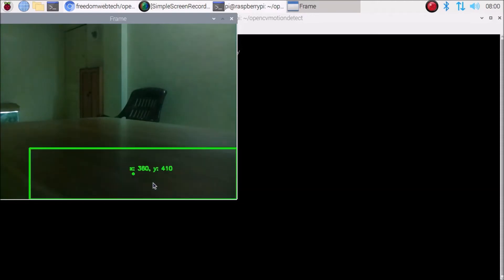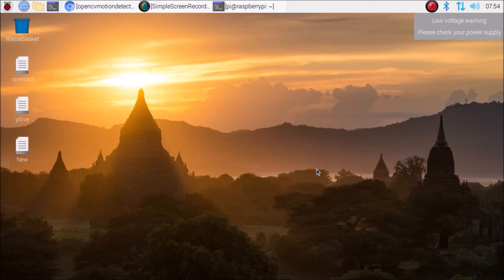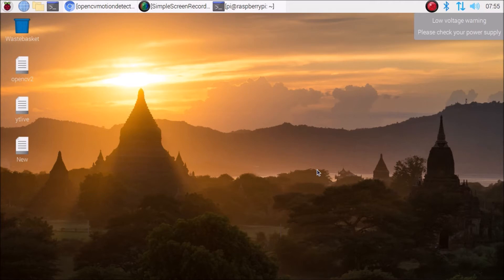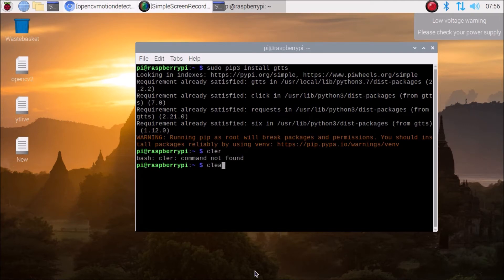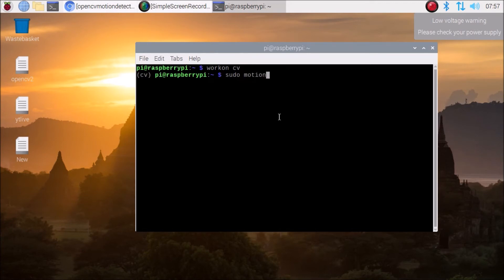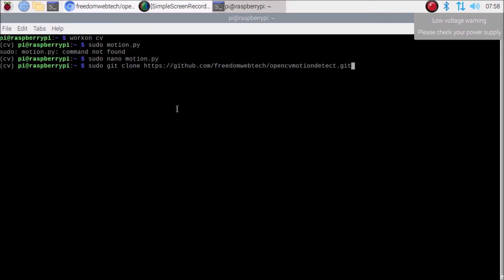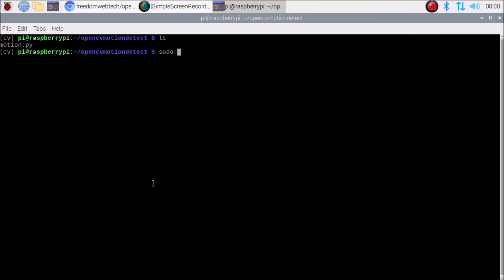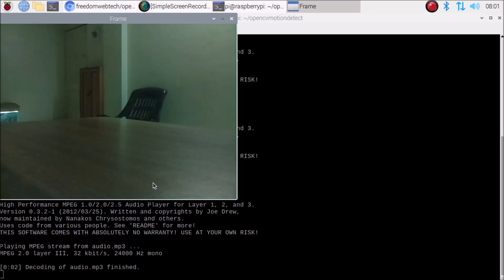opencv motion detection | raspberry pi 4 camera motion detection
object detection,
object detector,
pi 4,
rpi 4,
rpi object,
opencv python,
raspberry pi,
tensorflow,
machine learning,
artificial intelligence,
ai,
computer vision,
opencv object detection,
neural networks,
opencv,
opencv-python,
raspberry pi project,
diy,
opencv,
python,
face recognition,
recognition, detection,
opencv,
ip webcam,
how to,
raspberry pi 4 opencv,
ip webcam,
object detection,
object detector,
pi 4,
rpi 4,
rpi object,
opencv python,
mobilenet ssd,
ssd mobilenet,
deep learning,
deep learning opencv,
dnn,
dnn cv2,
raspberry pi,
opencv,
install opencv,
raspberry pi 4 camera module,
raspberry pi 4 camera module v2,
raspberry pi 4 camera module install,
raspberry pi 4 camera mount,
raspberry pi 4 camera module connection,
raspberry pi 4 camera,
raspberry pi 4 camera setup,
raspberry pi 4 camera projects,
raspberry pi 4 camera live stream,
raspberry pi 4 camera v2,
raspberry pi 4 hq camera,
raspberry pi 4 high quality camera,
how to setup raspberry pi 4 canera,
raspistill command not found,
raspistill camera is not detected,
raspistill command,
raspistill cannot read camera info,
raspivid,
raspivid command,
raspivid stream,
how to connect camera tp raspberry pi 4,
how to enable camera in raspberry pi,
how to use camera in raspberry pi,
raspberry pi 4 surveillance camera,
raspberry,
pi,
camera,
module,
board,
preview,
tutorial,
how,
to,
footage,
still,
arduino,
trailer,
cam,
full,
google camera,
google camera gccam,
google camera settings,
google camera download,
google camera app,
raspberry pi 4 motioneyeos,
motioneyeos raspberry pi 4